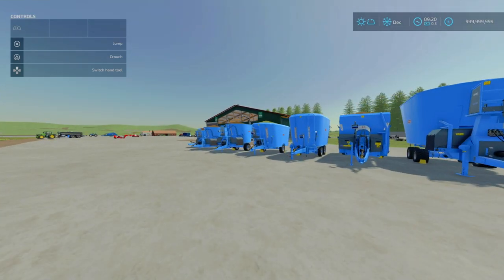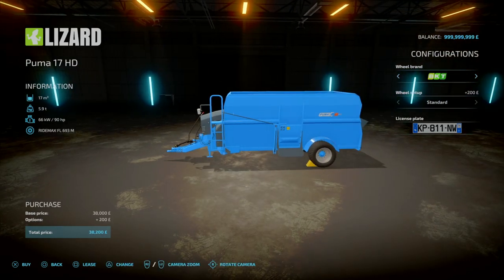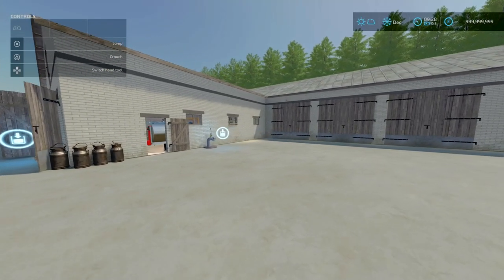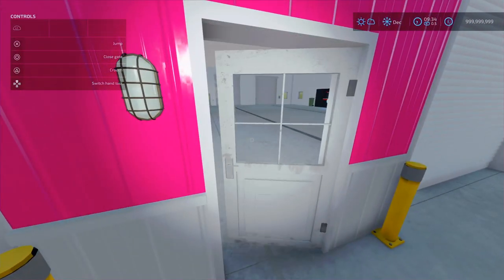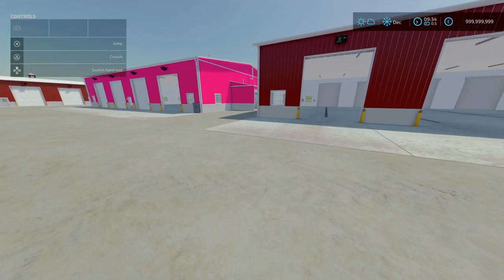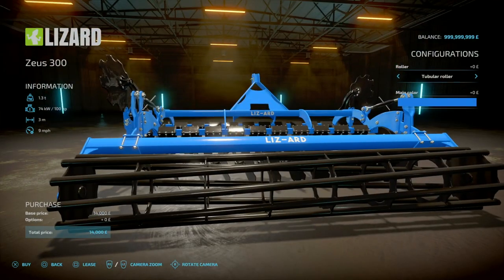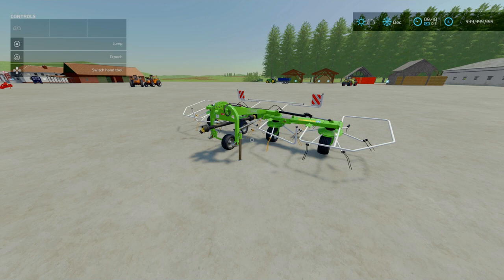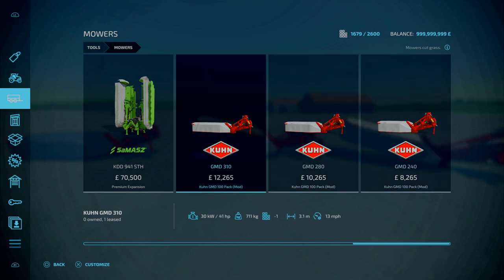Crane Load Of Mods + Phiber Dash Chemical Mixer | FS22 Mod Review | 18th June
We're looking at NEW MODS for Farming Simulator 22 released on 18th 2024. We are looking at the slot counts and functionality of these new mods along with their functions and level of details.

This includes the NEW PHIBER DASH Chemical Mixer. Where can make and produce profitable herbicide and fertiliser from concentrate. Or just use it as a liquid transporter, or even just use the trailers as Autoloader

Timestamps
0:00 Intro
0:17 Feeder Mixer Wagon (NEW UPDATE)
9:25 Old Polish Garage
10:30 Barn Cow Shed
13:28 Medium Chicken Coop (Rustic Nice and Cheap)
15:02 Field Barn Package
18:23 American Midwest Truckstop
20:56 Three Sided Farm
23:51 Mahindra 9125CL
26:53 Unia Grudziadz PZ-1/A (Broken / Missing Tractor)
32:09 Lizard Zeus 300
35:03 Evers Toric
38:51 Göweil GFM (Decorative ONLY)
42:18 Lizard Tornado 550
45:03 Kuhn GMD100 Pack
47:45 Lizard Banshee 350 (NICE QUAD BIKE)
53:19 Lizard 4 Pack (5 tractors with 2WD or 4WD)
1:04:04 Valmet 1203
1:09:54 John Deere AOS
1:12:18 Liebherr R960
1:23:32 Tools For Big Cranes (SO MUCH POTENTIAL)
1:30:24 Phiber Dash Chemical Mixer (Mod Of The Month) Production? Autoloading?